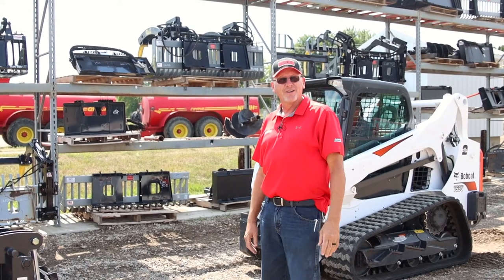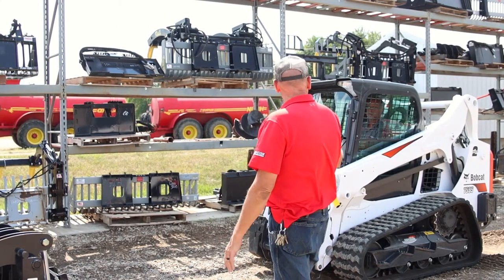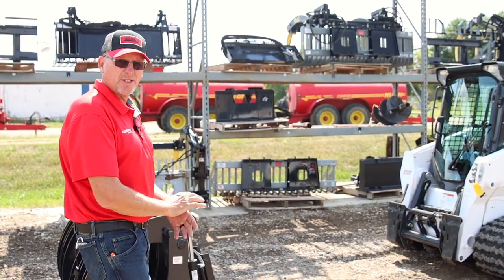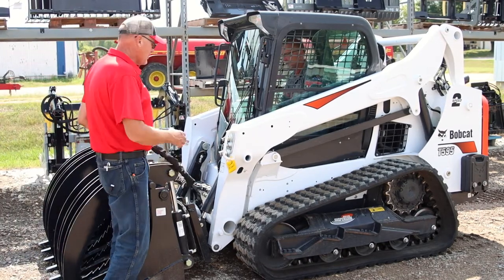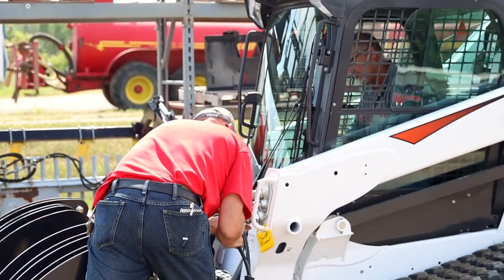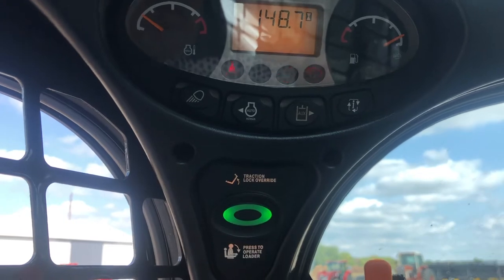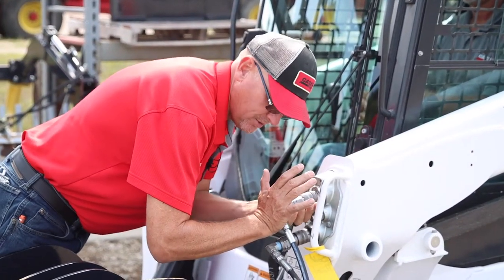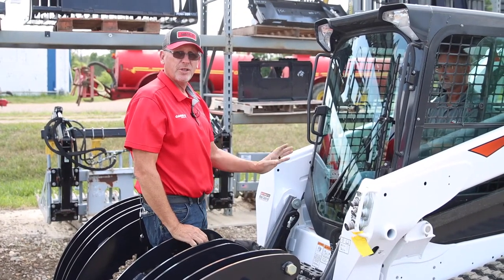HOW-TO | Attach a grapple attachment to a Bobcat Skid Steer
Hooking up attachments to a Bobcat Skid Steer is EASY and FAST! Let Curt walk you through the simplicity of attaching a grapple to a Bobcat Skid Steer! 🔥